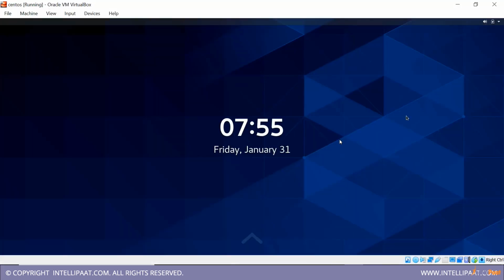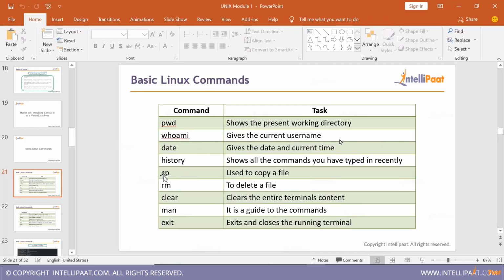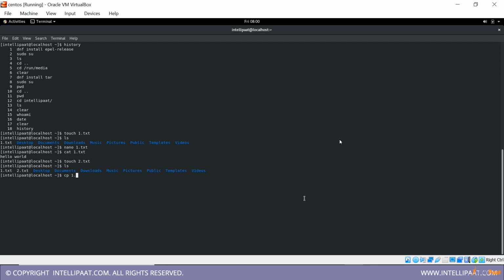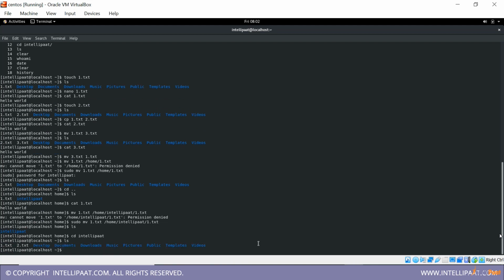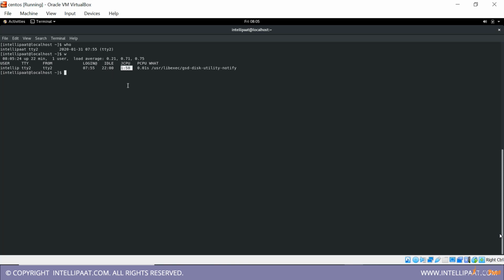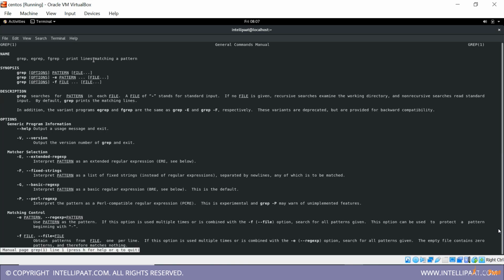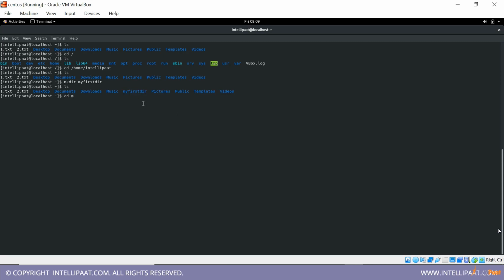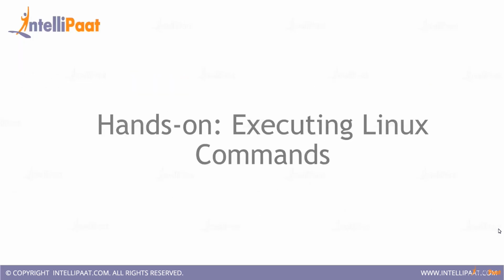LM1 Lecture 6 – Linux Basic Commands linux free course | Linux beginners course